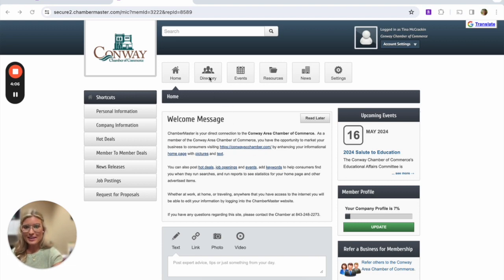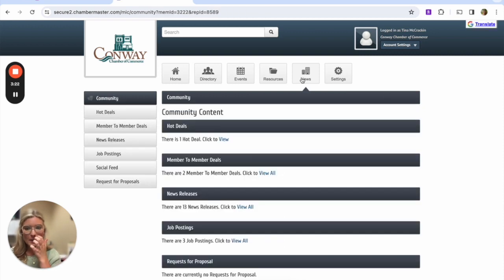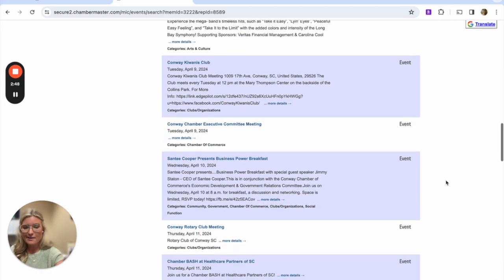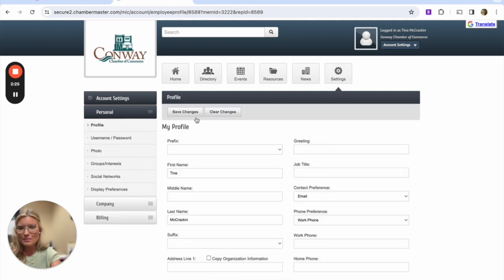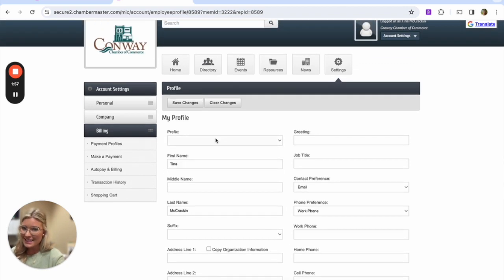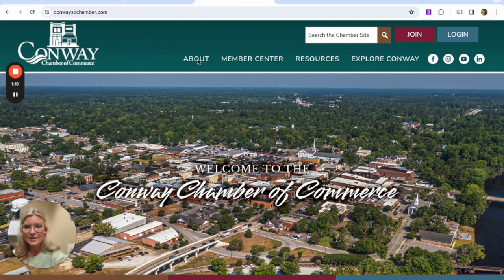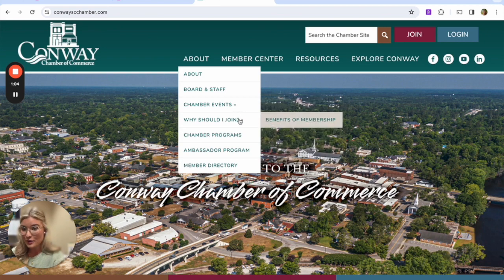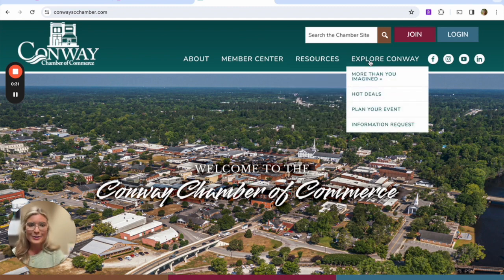Conway Chamber of Commerce Online Member Account Tutorial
You'll also be able to navigate through job listings, hot deals, Member to Member discounts, the event calendar, and so much more.

· Log into your ChamberMaster account, provided when you became a member, to make updates and changes.
· Please only select two (2) business categories to be listed under.